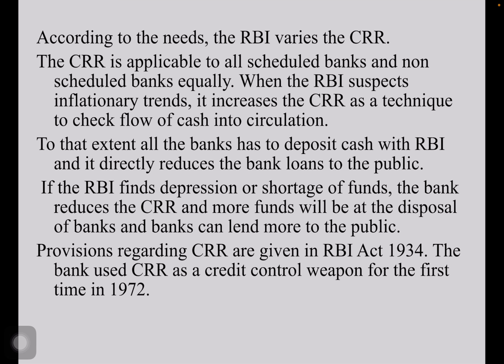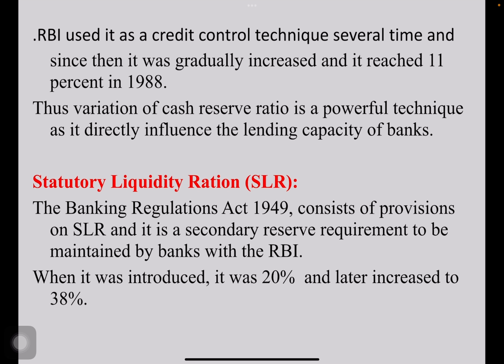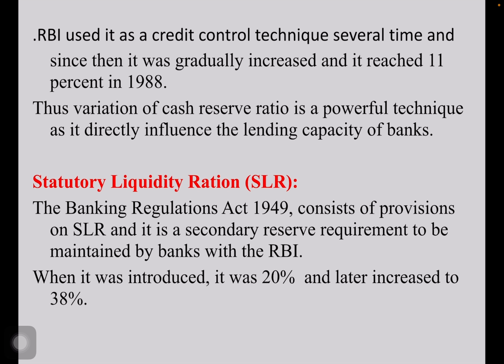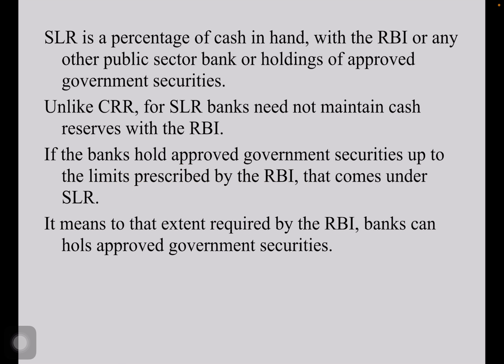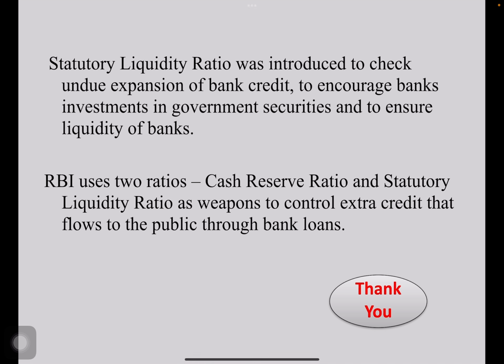Scheduled banks, CRR and SLR for all competitive exams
Meaning and importance of Scheduled banks, CRR and SLR of the RBI.